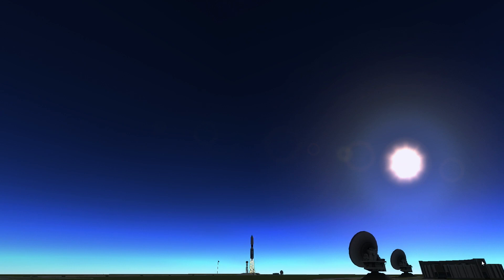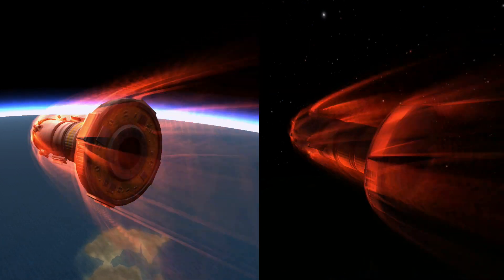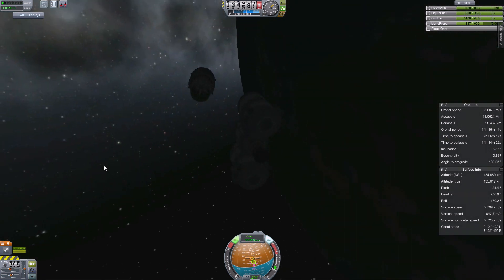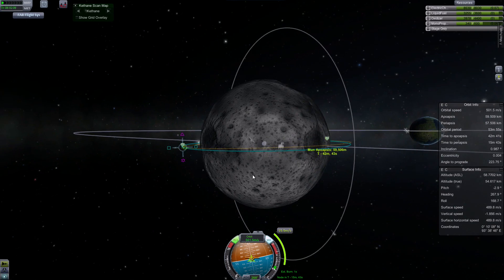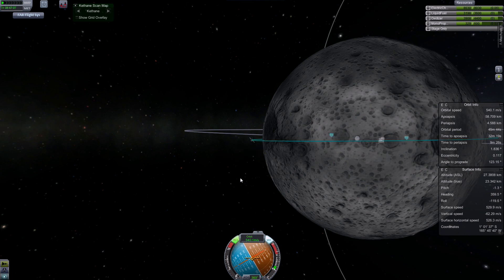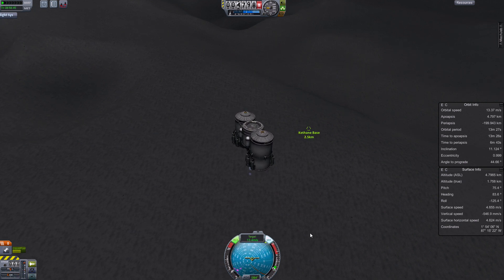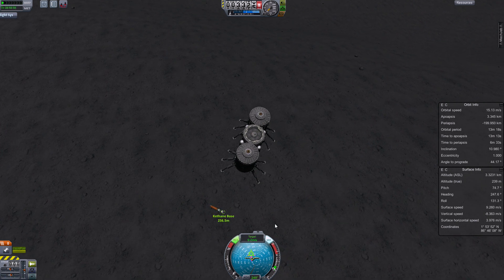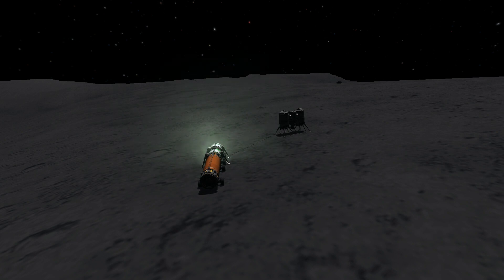KSP 0.21 - Kerbal Space Exploration #24 - Finishing the Refueling Station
In this episode we finish up our refueling station and test our new fueltruck to the Mun.
I also include you in my plans for future episodes and a new R&D project.

Song list.
- Disco Lounge
- Go Cart
- Five Armies
- Glimpse Of Water
- Amazing Plan.

Song: Disco Lounge, Go Cart, Five Armies and Amazing Plan.